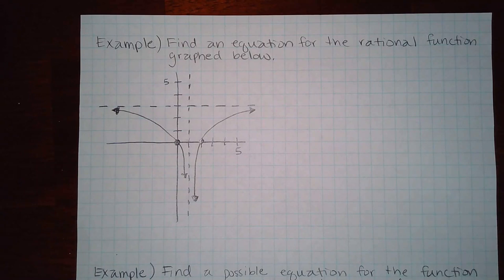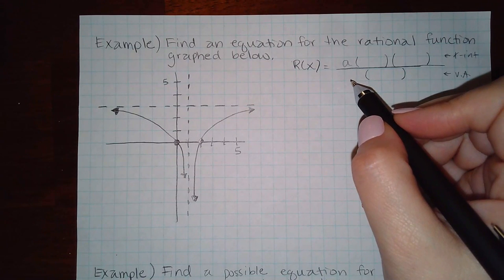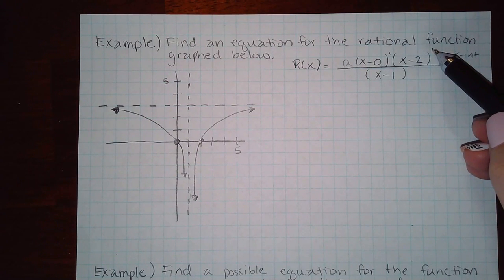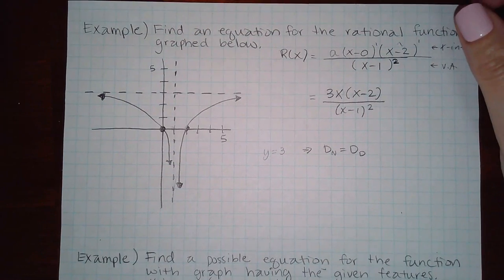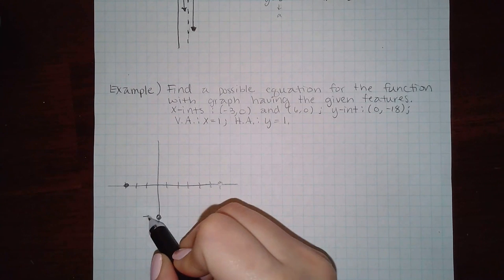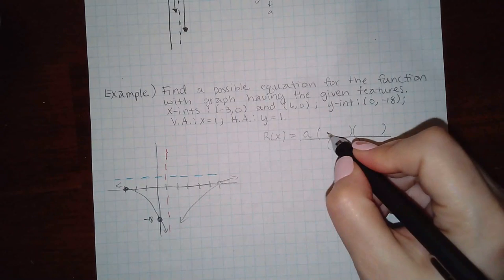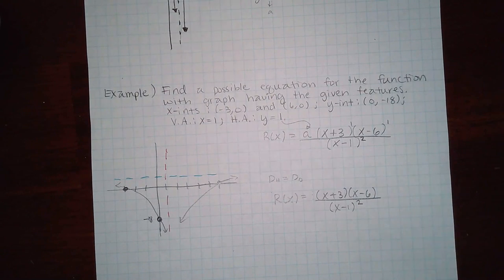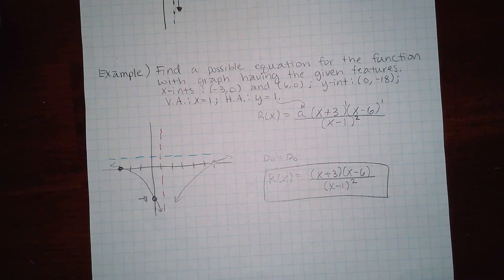3.5 Lecture Part 3